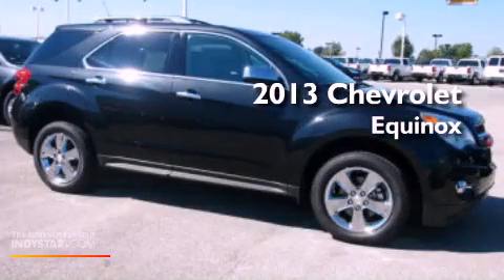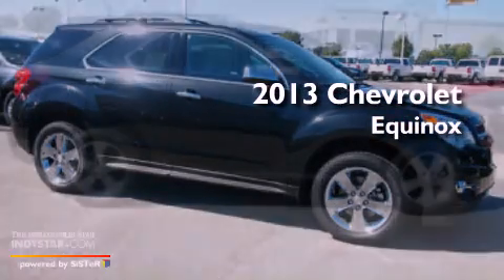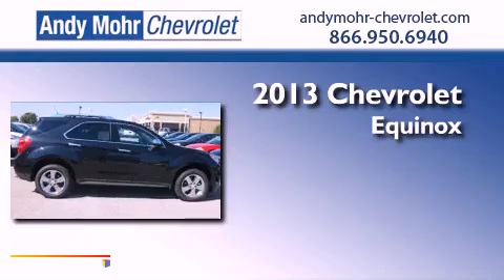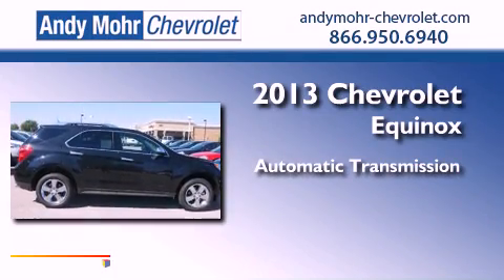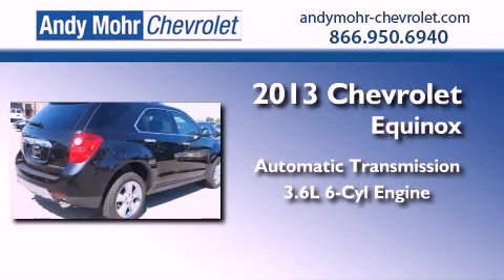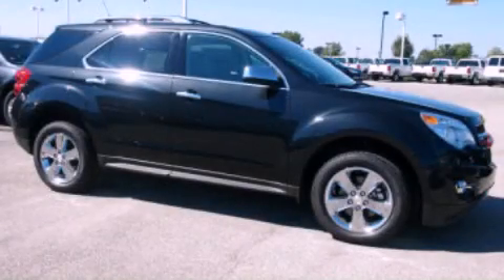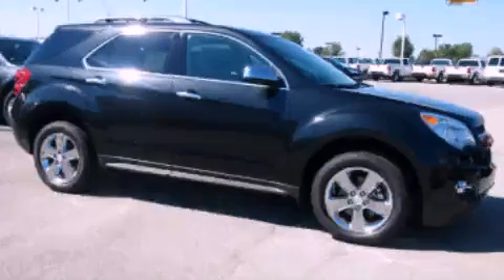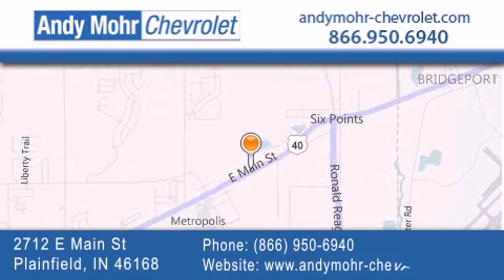2013 Chevrolet Equinox Plainfield IN 46168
Year : 2013
 Make : Chevrolet
 Model : Equinox
 Engine : 3.6L V6 24V GDI DOHC Flexible Fuel
 Trans . : 6-Speed Automatic
 Exterior : Black Granite Metallic

 Interior : Jet Black
 Stock : T30081

 2712 E. Main Street